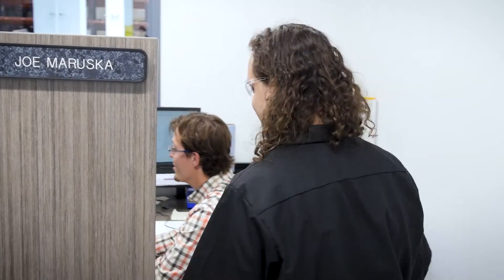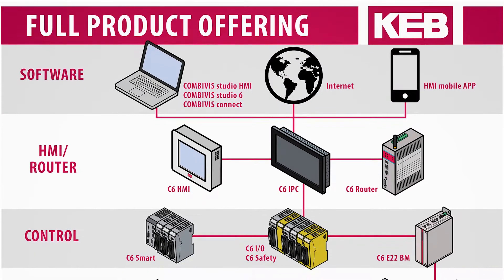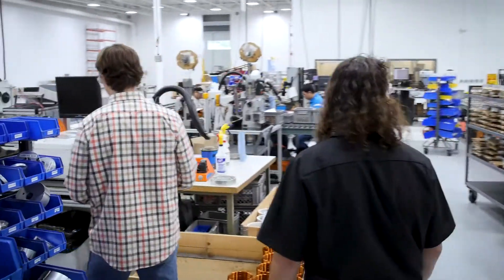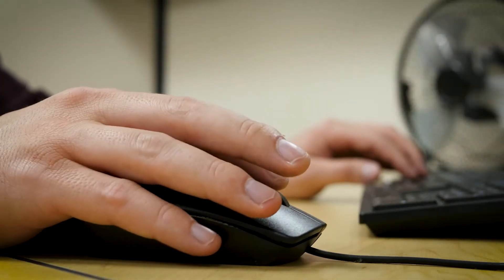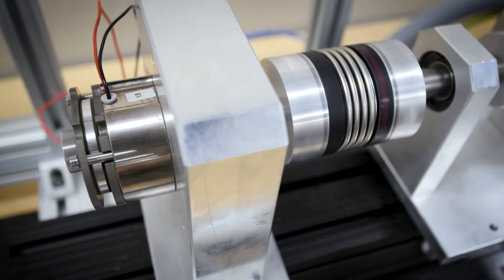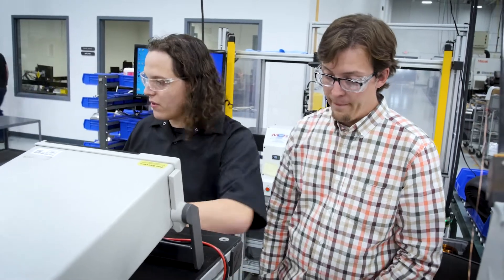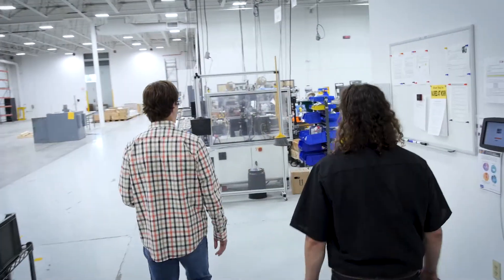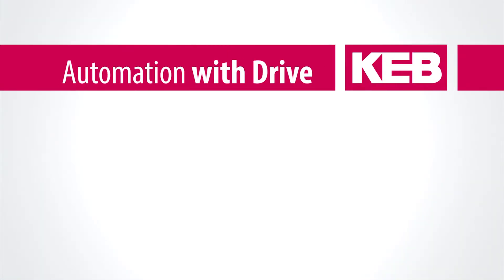Mechanical Design Engineer Intern: Sam Maruska - KEB America Careers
Learn what it's like to be an engineering intern at KEB America. Sam takes us through his internship experience here at KEB, talks about his mechanical test stands for brakes and clutches, and some CAD design work. His twin brother, Joe, told him to consider KEB because of the excellent working environment and the opportunity to grow his skills as an engineer. Ask us about becoming an intern or joining our engineering team as a full-time job today!